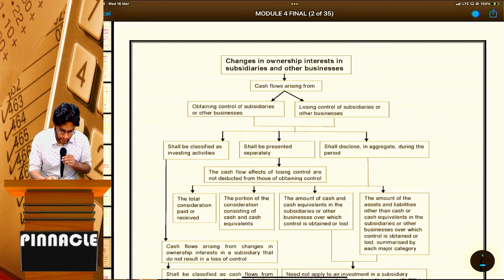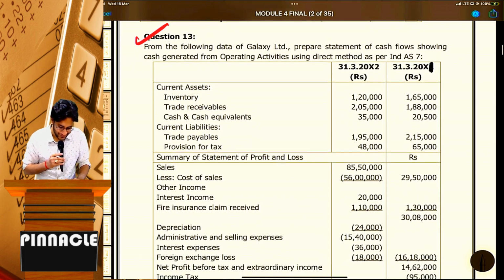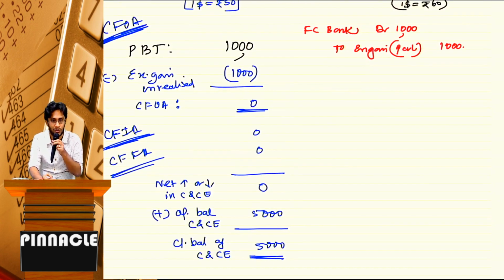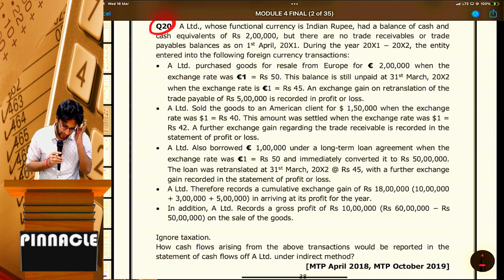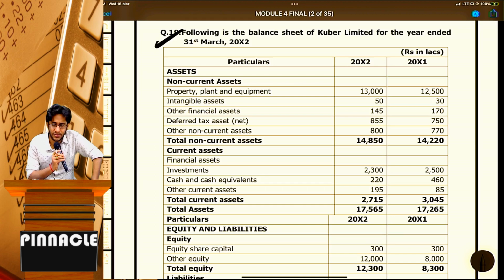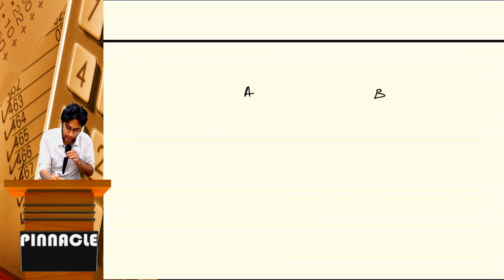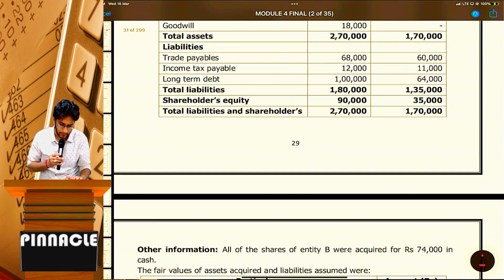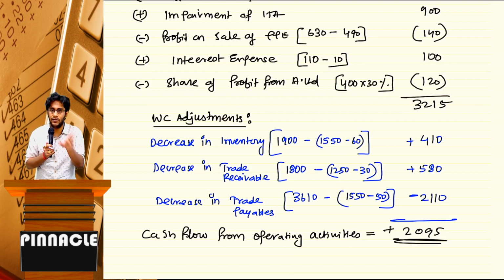IND AS 7 Part 2 by E.Srinivas Sir